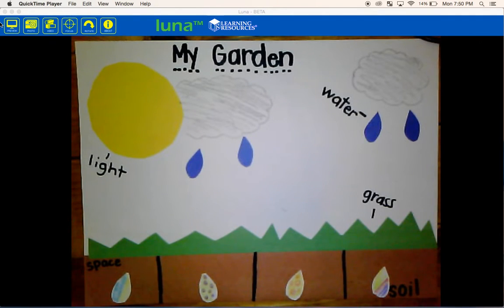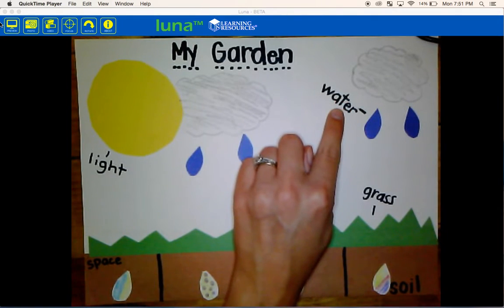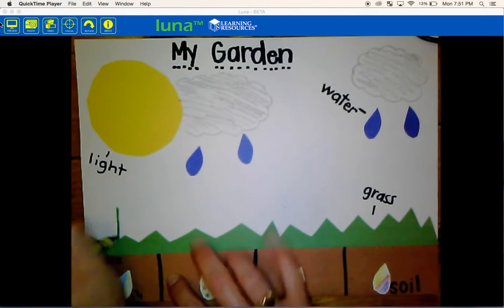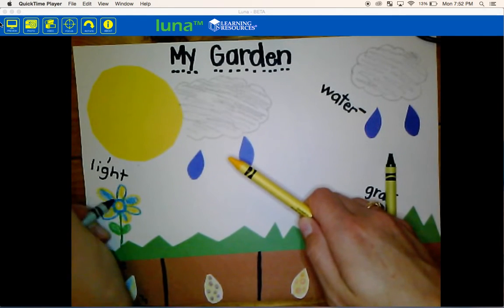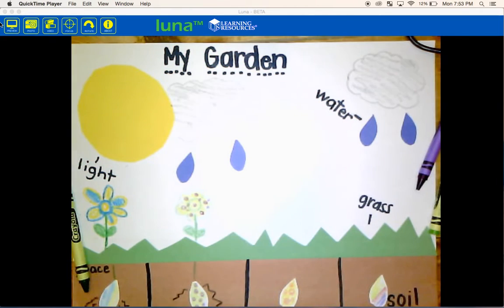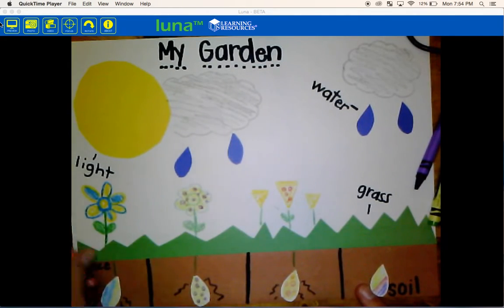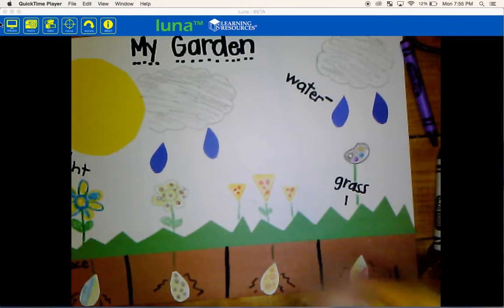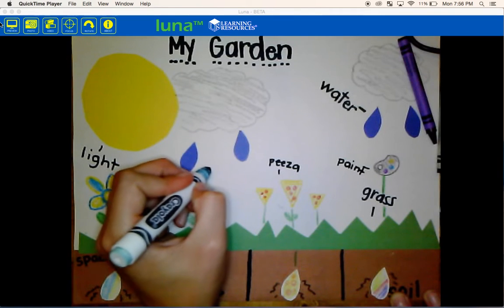Plant grows - My Garden